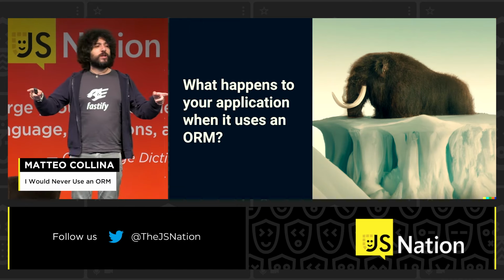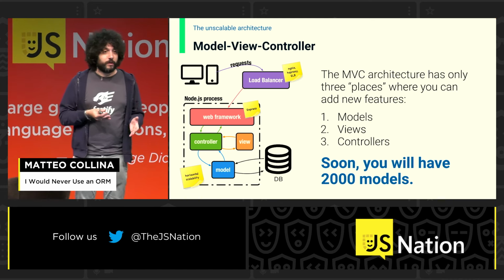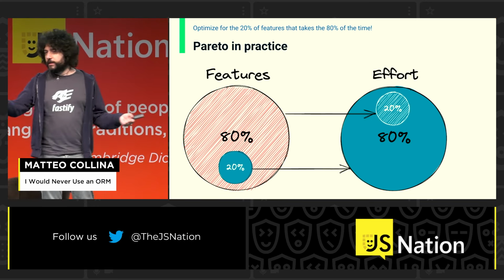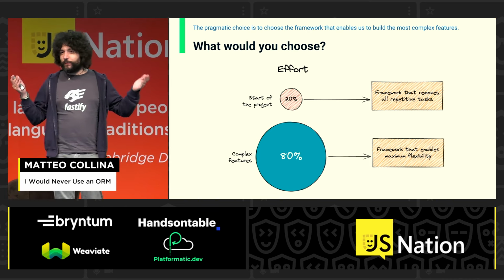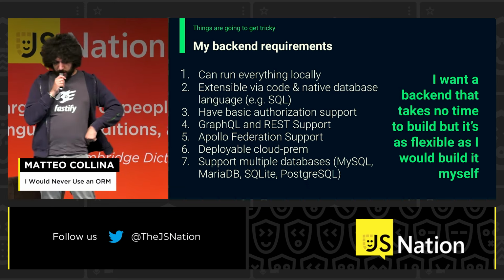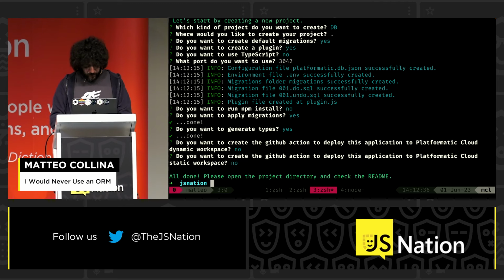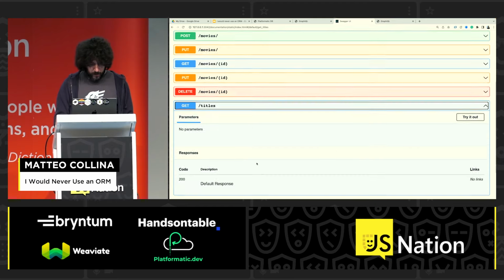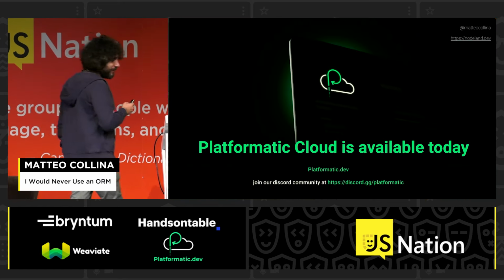I Would Never Use an ORM – Matteo Collina, JSNation 2023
What's an ORM? An Object-Relational Mapping tool (ORM) is a library to map a SQL table to a Class. In most cases, ORMs force the users to structure their code to have Model objects that include both data access and business logic.

Once upon a time, I did several projects using ORMs as I followed the common belief that they would simplify the development and maintenance of projects. I was wrong. ORMs are often a hurdle to overcome for the most complex part of a project.

As the next stop of my journey, I recommended people use the native languages of their databases, e.g., SQL. This works great for the most part, but it creates quite a struggle: there is a lot of boilerplate code to write that can be pretty tedious. I was wrong, again. Today I'm presenting you Platformatic DB.

🚀 JSNation 2024 is coming! June 13&17, Amsterdam